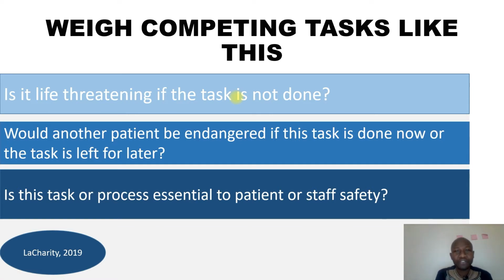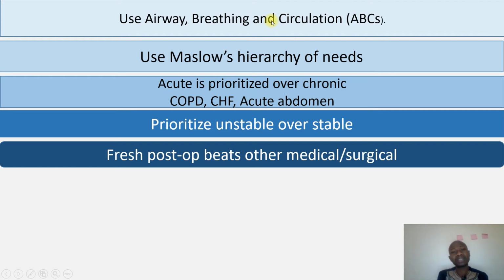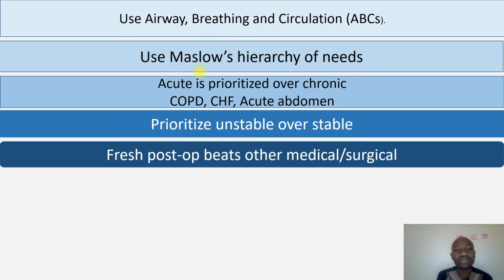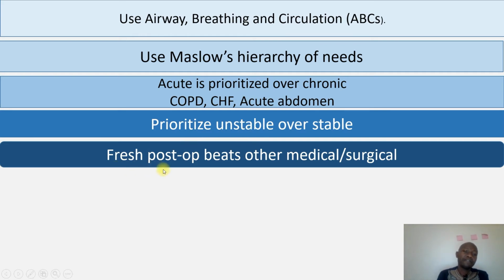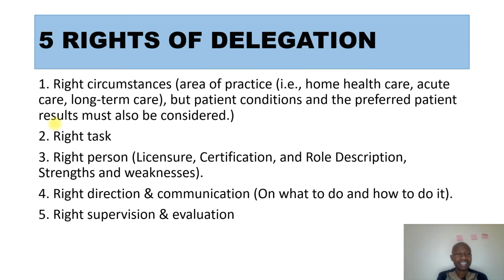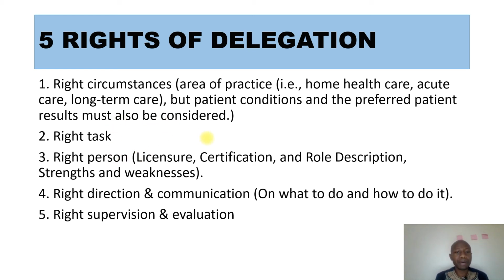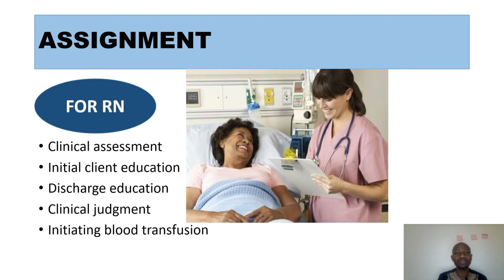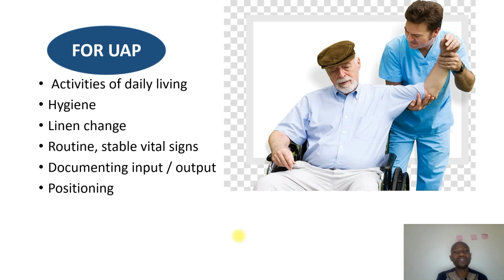PASS NCLEX WITH PRIORITIZATION, DELEGATION AND ASSIGNMENT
This video gives you tips you tips om delegation, prioritization and assignment.
Delegation is the transfer of an activity to be done by another person. it may involve transfer of authority but nurse remains responsible overall.
Prioritization is deciding which needs or problems require immediate action and which ones could tolerate a delay in action until a later time because they are not urgent.
There are several tips on prioritization such as acute beats chronic.
Assigning activities to RN, LPN, and UAP must also be appropriate with their scope of practice.
The 5 rights of delegation are also listed